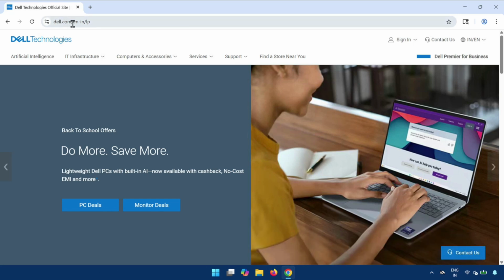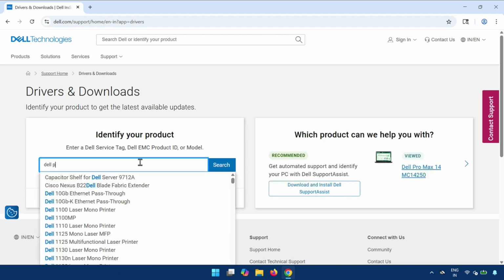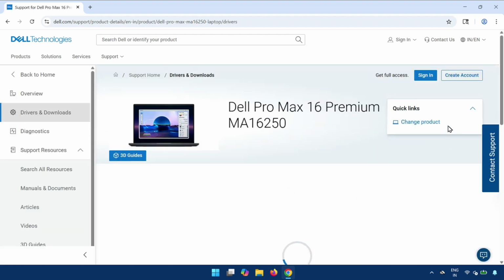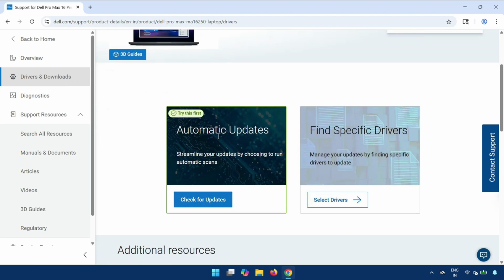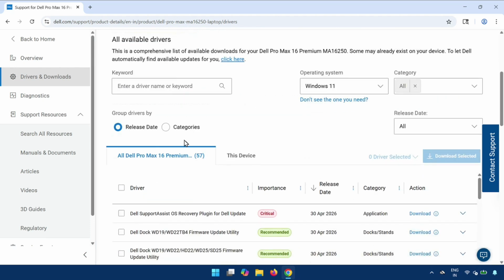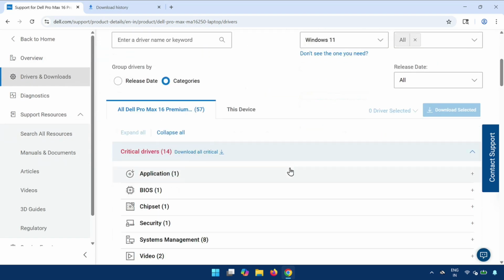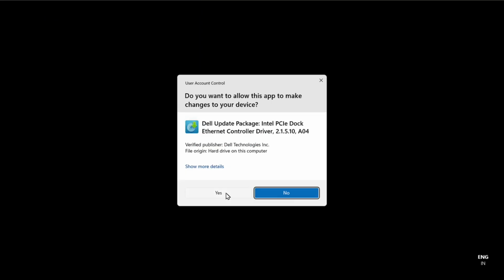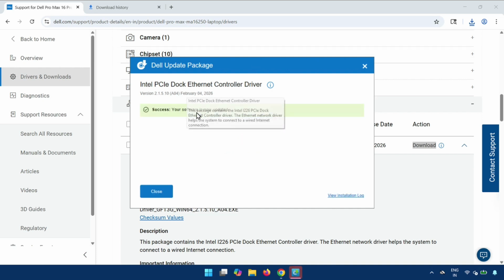Dell Pro Max 16 Premium LAN Driver Download & Install